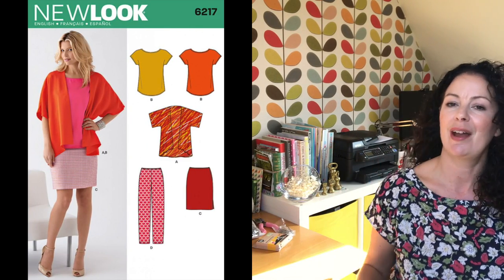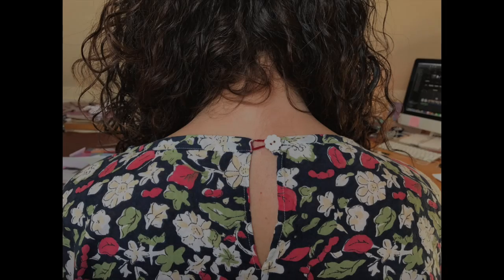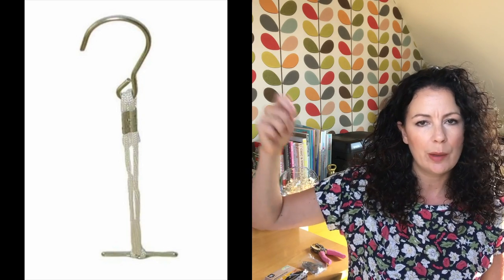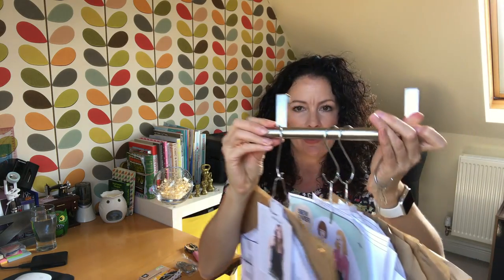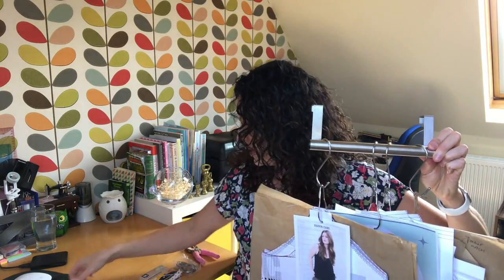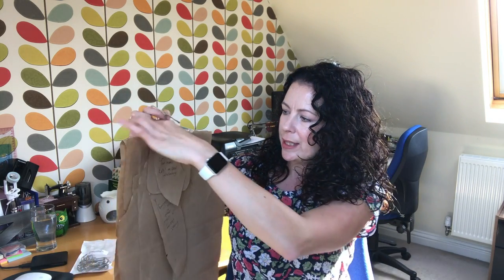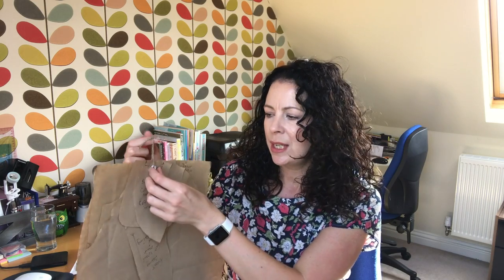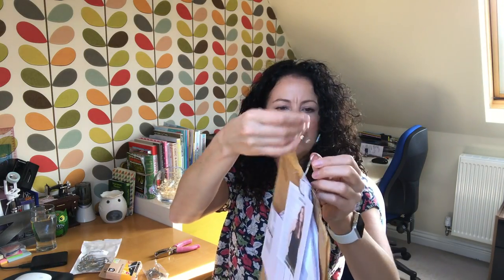PDF Sewing Pattern Storage!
Hi everyone,

this week I talk about my favourite ways of storing PDF sewing patterns. Below are links to the products I mention.

Cheryl.

New Look 6217 Sewing Pattern

Clear Plastic Wallets

Swedish Tracing Paper

Over-door rail (extendable)

S Shaped Hooks

Single Hole Punch

Hole Reinforcement Rings

I am not sponsored to promote or talk about any particular sewing pattern or fabric. My topics are all my own choice.

Some of my links may be affiliate links, which won't cost you any more to buy through, but may earn a few pence for me which helps keep my channel going.